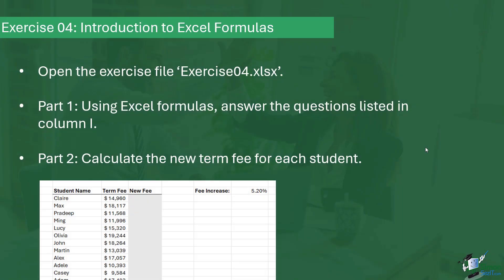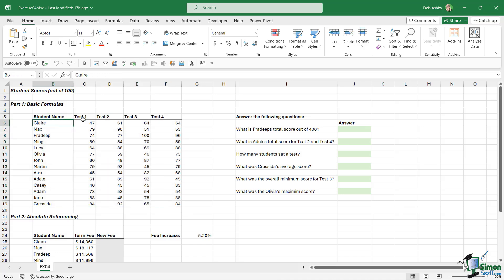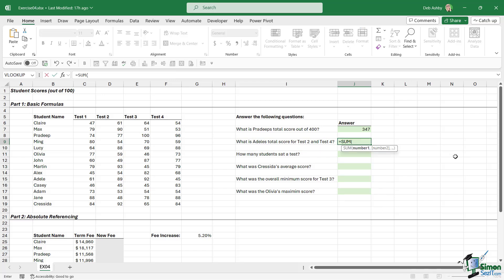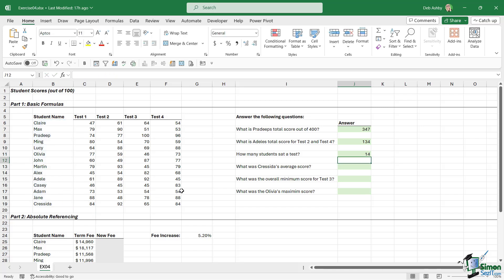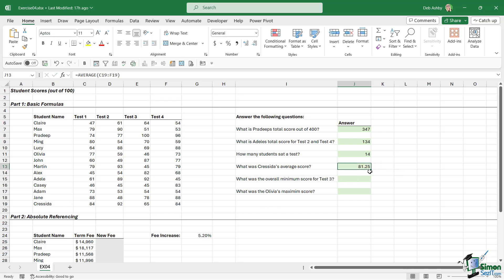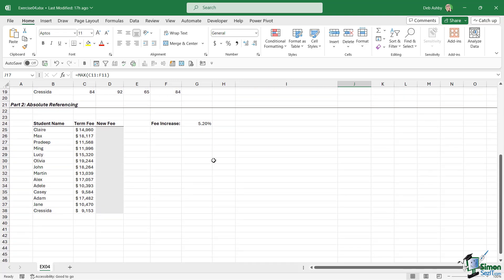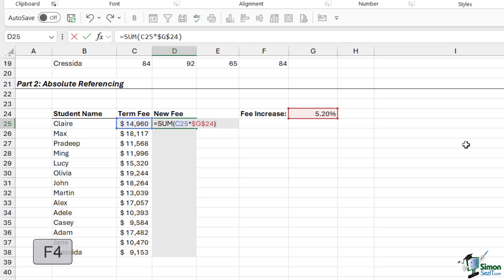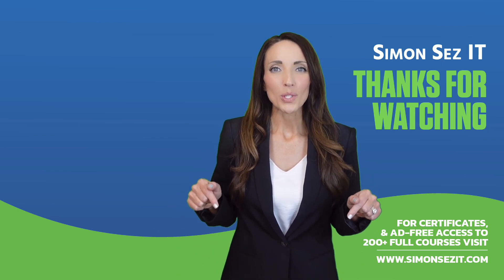Excel 365 for Beginners: Exercise for Formulas, Functions, Auto-Fill and Autosum (22 of 51)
This is Part 22 of our comprehensive 51-part course designed to help you build a solid foundation in Excel 365. In this exercise, you will use Excel formulas to answer questions about students' test scores by practicing SUM, COUNTA, AVERAGE, MIN, and MAX functions. And then, apply absolute referencing to calculate the new term fee for each student with a given fee increase.